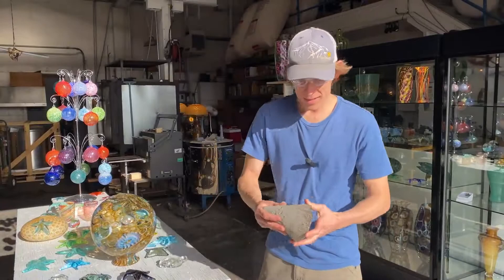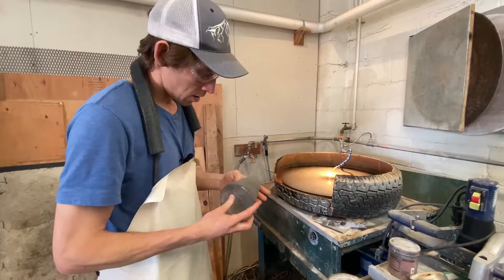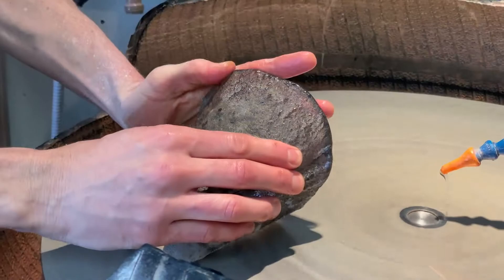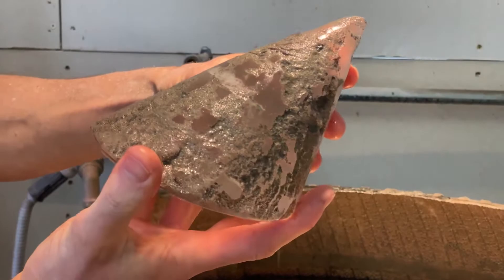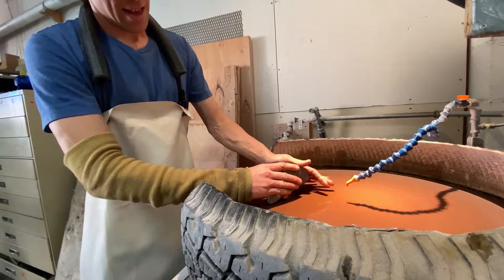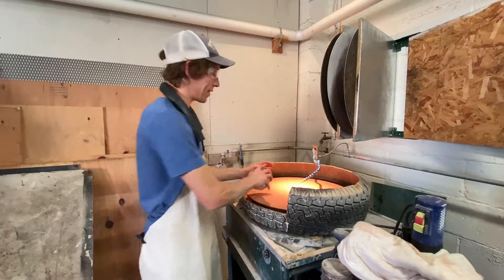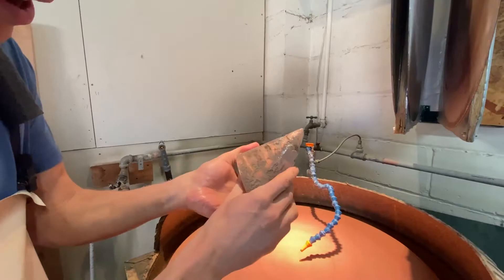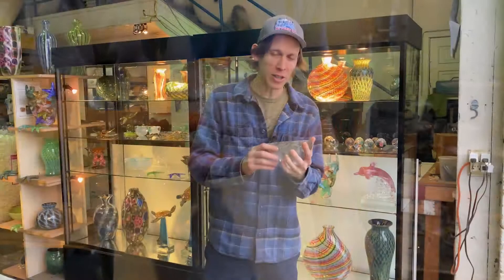Cold Working Sand Cast Glass with Glass Artist John Gibbons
Watch as John experiments with a new sand cast project, in this video John cold works sand cast glass to create optical windows throughout the piece.